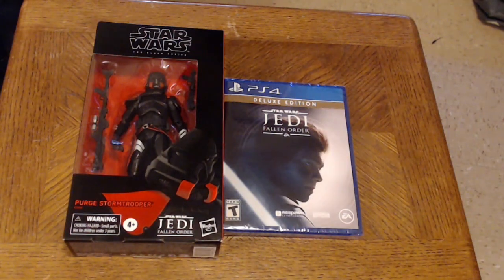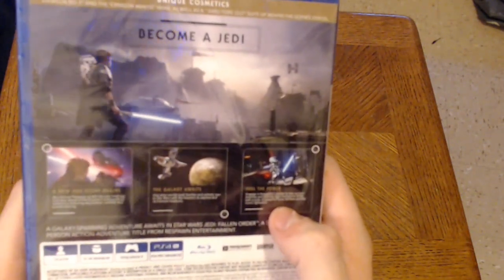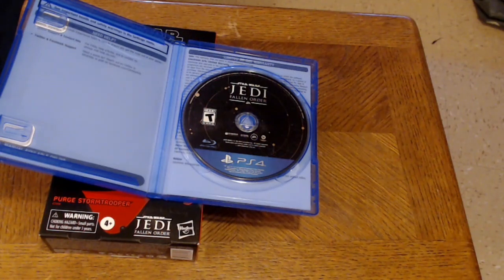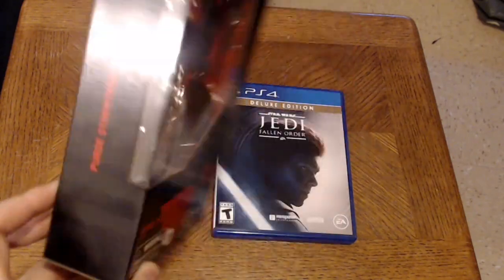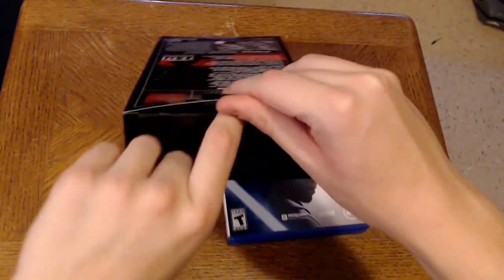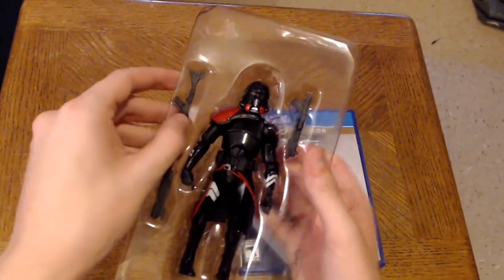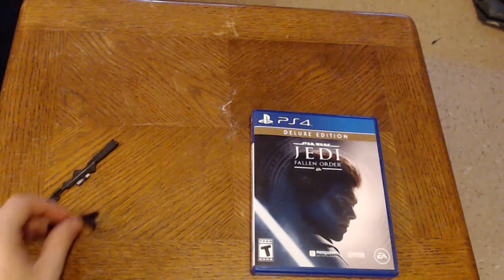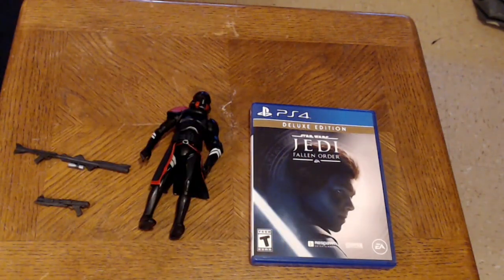Star Wars Jedi: Fallen Order Unboxing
Gameplay with commentary coming soon